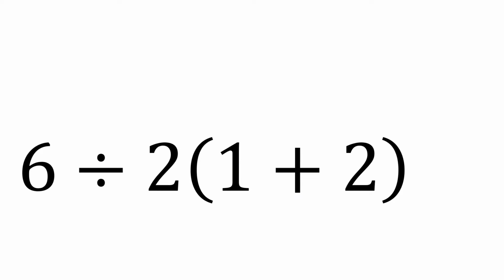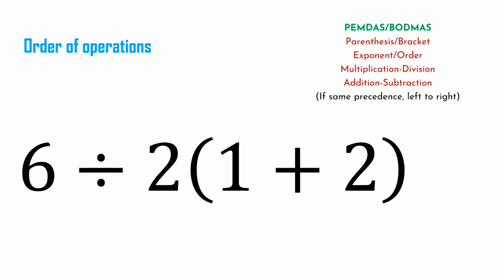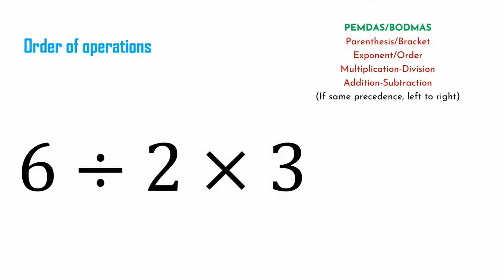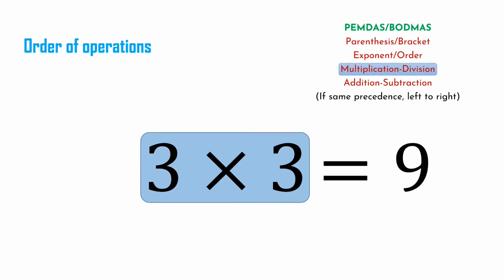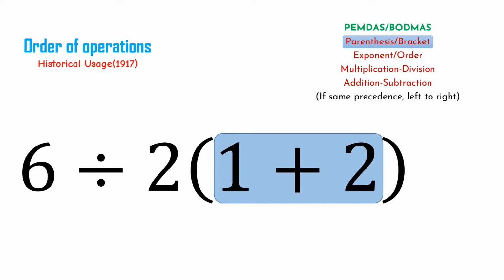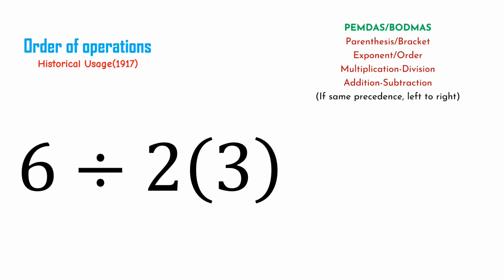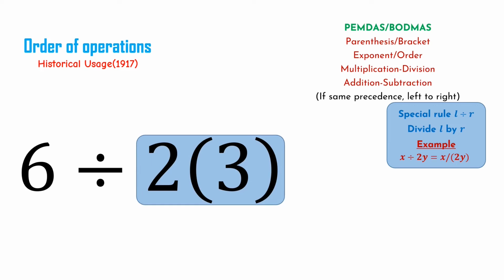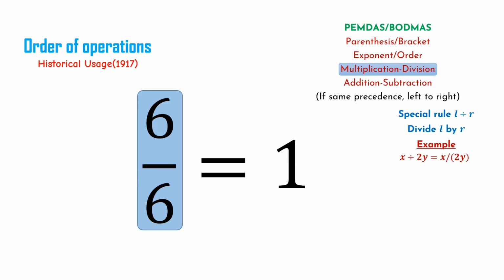6÷2(1+2) = ? The Correct answer! Most people fail!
In this video, I explained how to solve a viral math problem. This is a problem on order of operations, i.e., PEMDAS/BODMAS rules. This problem is viral because there are 2 solutions, but one of which is based on a historical perspective.